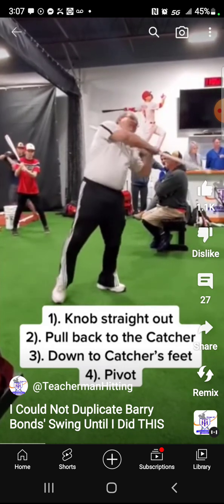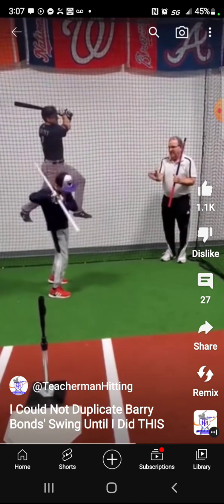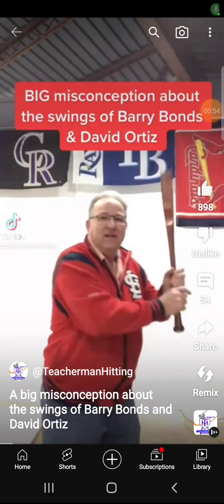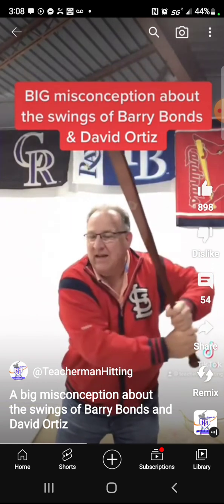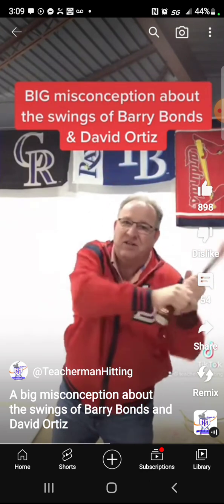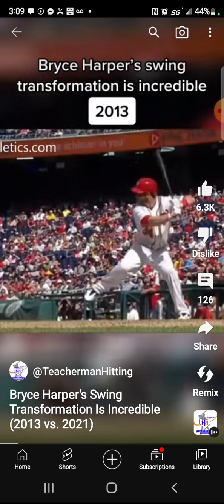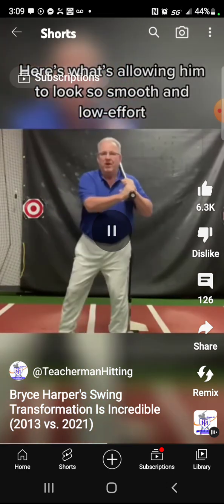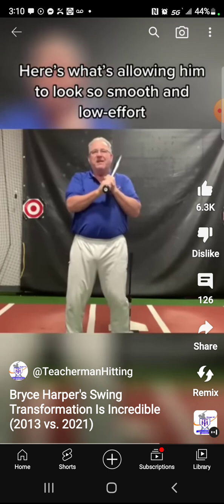@TeachermanHitting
there's no explanation for how bad your instruction is. the video doesn't lie, but u do. snakeoil fraud terrible @TeachermanHitting